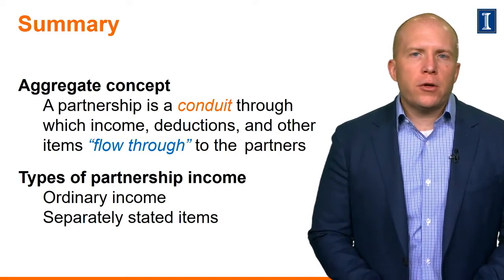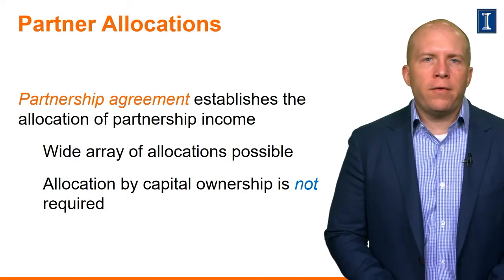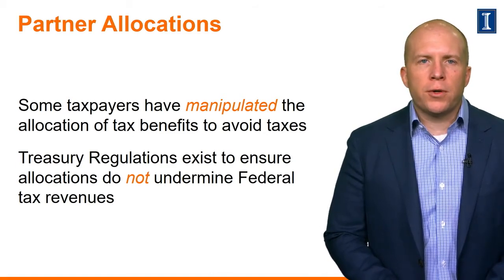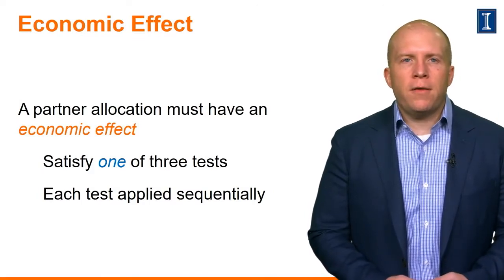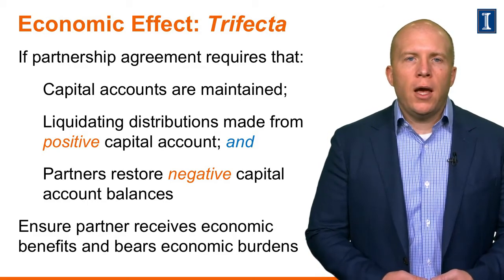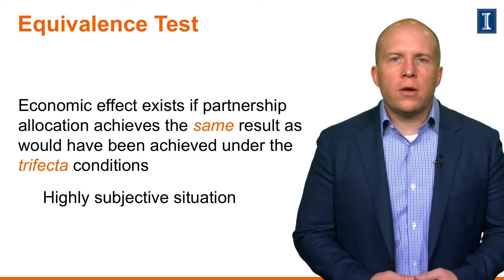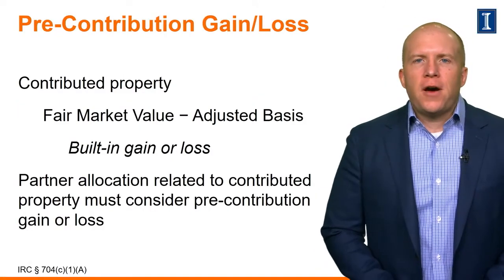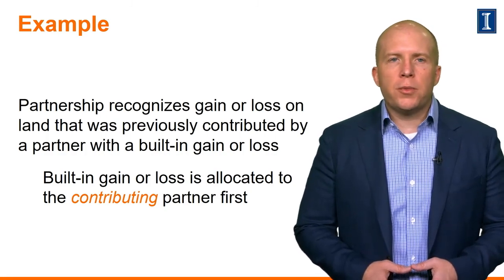Lesson 2.2.1 Partner’s Distributive Share: Concepts - Taxation of Business Entities II: Pass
Link to this course:
Lesson 2.2.1 Partner’s Distributive Share: Concepts - Taxation of Business Entities II: Pass-Through Entities
This course provides an introduction to the U.S. federal income taxation of pass-through business entities, including Subchapter S corporations, partnerships, and limited liability companies. The course focuses on the relevant provisions of Subchapters S and K of the Internal Revenue Code, as well as related Treasury Regulations and judicial opinions, governing the formation, operation, and termination of pass-through entities. Practical in-class study problems facilitate self-discovery of technical tax knowledge along with the development of a variety of professional skills and attitudes.

Michael P Donohoe is a great professor and He explained all the tax provisions very nicely and covered almost the majority of concepts.,This has been thorough and intense with respect to content and coverage of all that matters in every general business entity.
In this module, you will be introduced to the operations of a partnership. We will examine how the operations of a partnership are a conduit by which transactions “pass through” to the partners. The module focuses on how the partnership measures and allocates the income based on the partner’s distributive share in accordance with the appropriate means of reporting. Next, we will discuss the appropriate adjustments to the partner’s outside tax basis in relation to the income, loss, and liability claims of the partnership. Finally, we will discuss the loss and related party limitations imposed on the partnership.